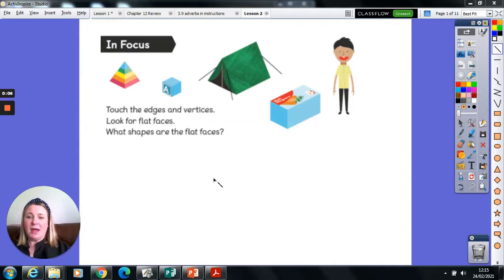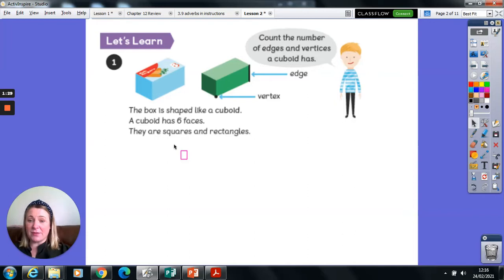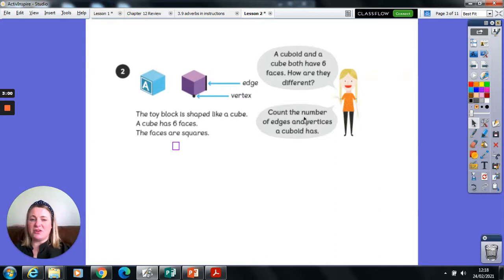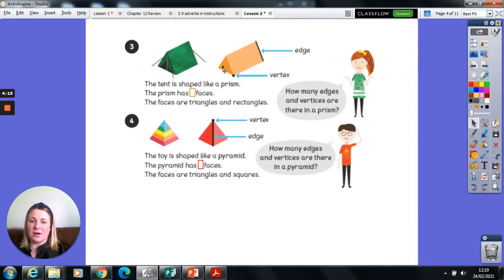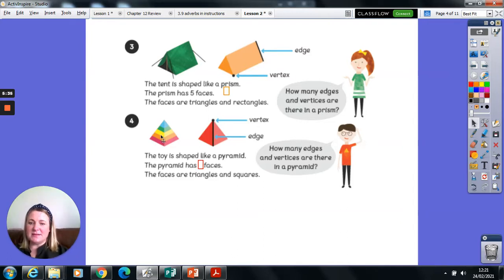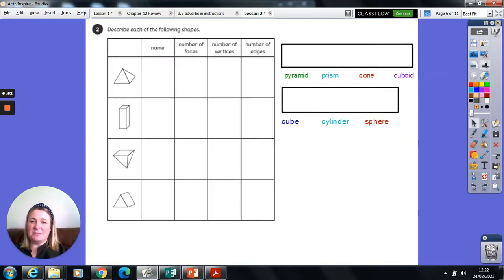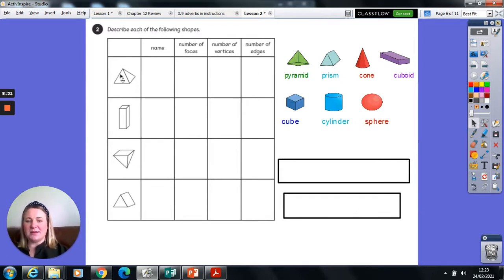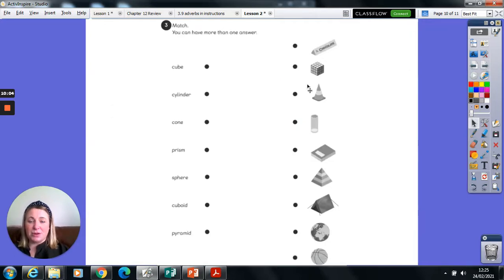Year 2 maths 3D shapes lesson 2